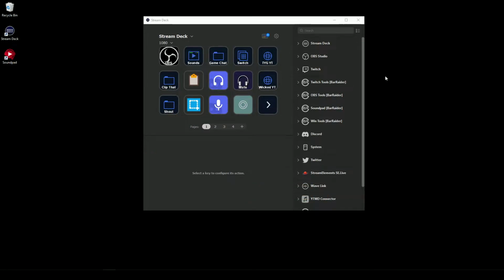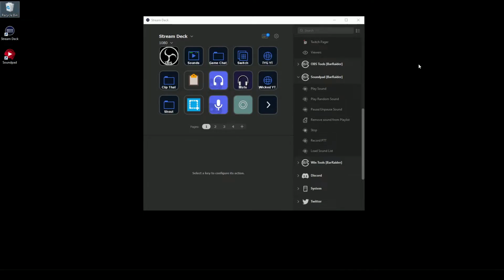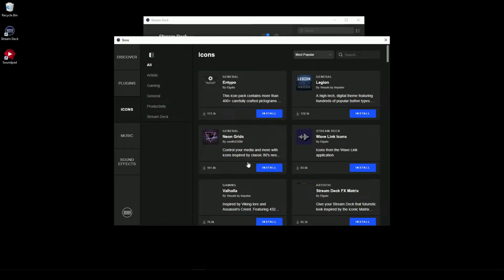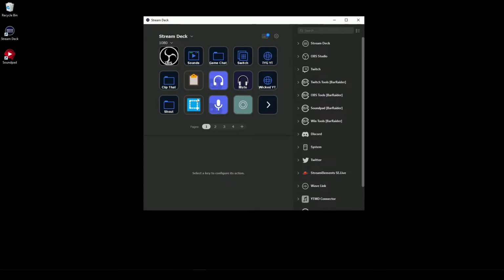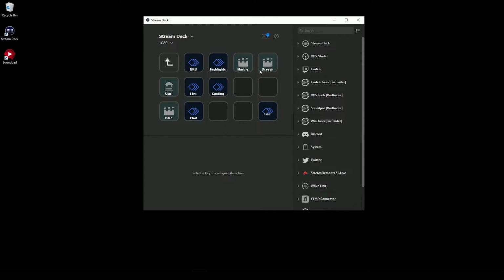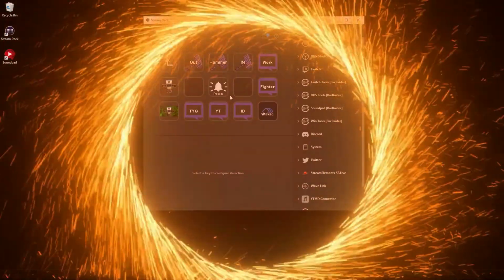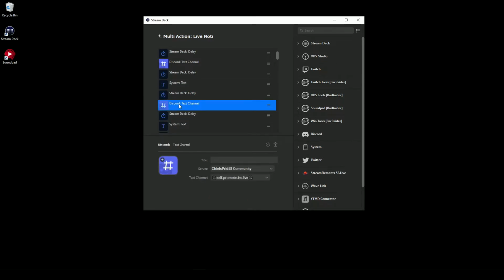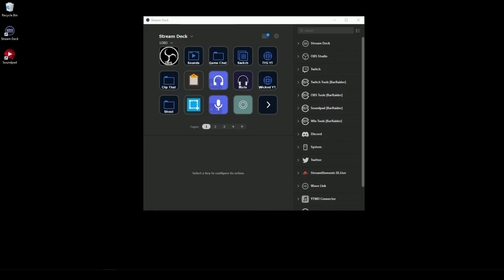You can use an Elgato Stream Deck for WHAT???? (Cool discord tip as well)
This video is to help give you ideas of what you can do with an Elgato Stream Deck. As well as all the cool things i do with mine!
A time saving discord tip inside as well!